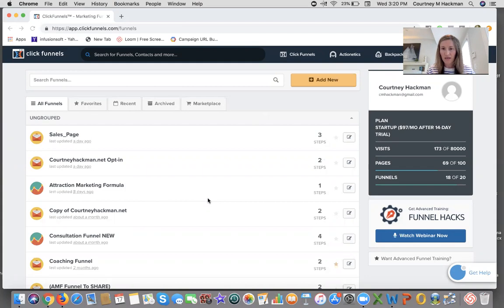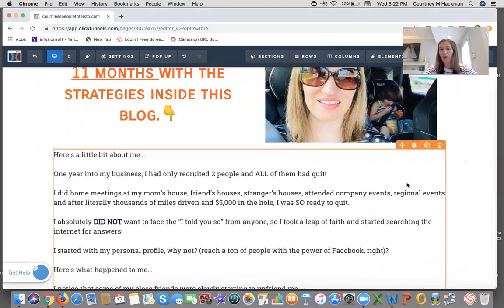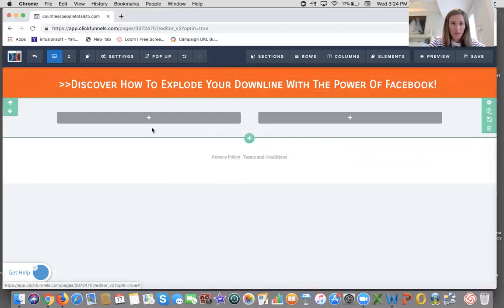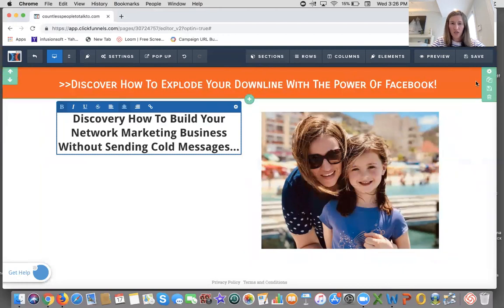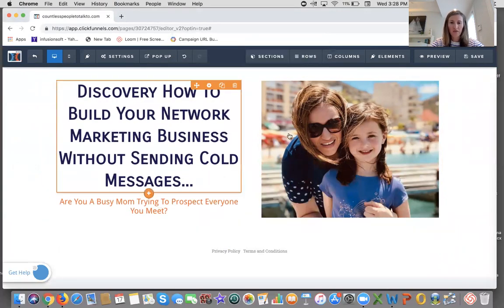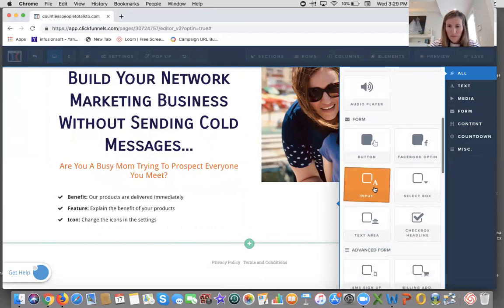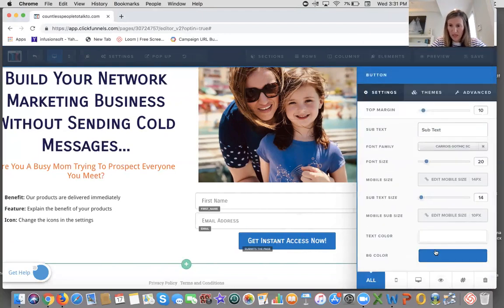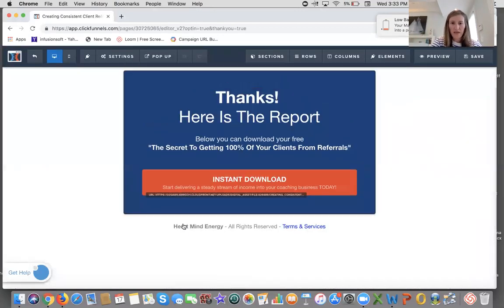How To Build An MLM Funnel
This video shows you how to create a basis opt in for a network marketing funnels. It shows you how to build a funnel from scratch and how to edit each part of the funnel.

In this video, you will learn the basics of how to build a simple network marketing funnel.